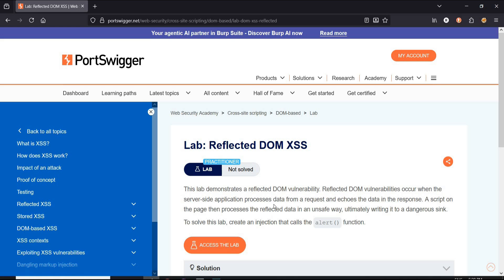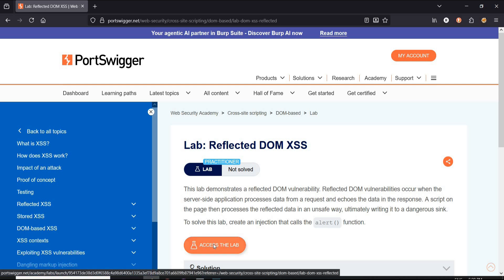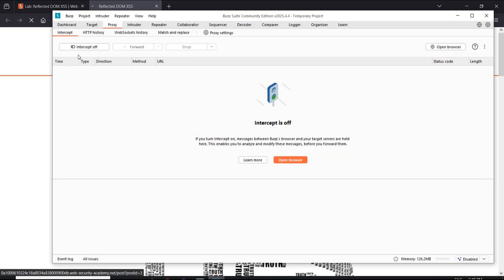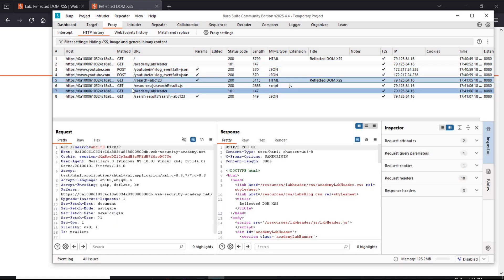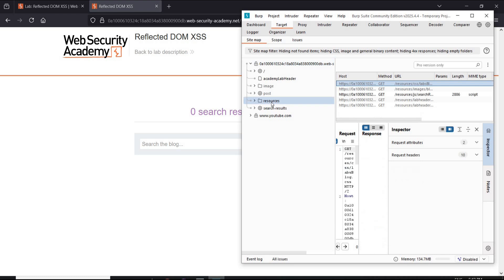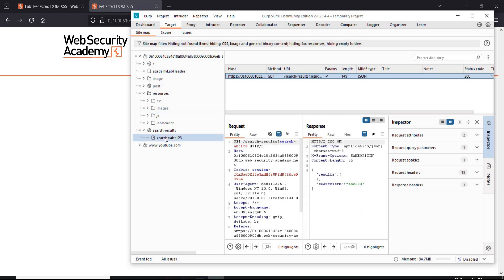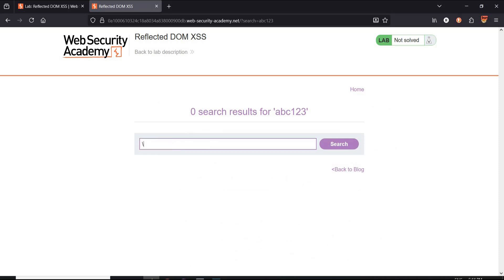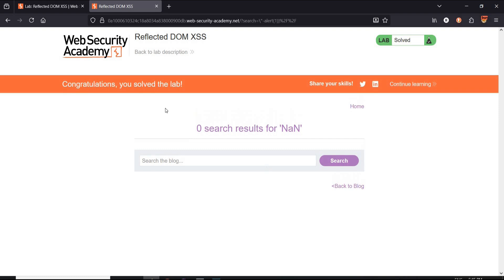Reflected DOM XSS | Website Security Academy Solution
Learn how Reflected DOM XSS (Cross-Site Scripting) works, how attackers exploit it, and how to prevent it. In this quick demo, we break down the vulnerability with real examples, making it easy to understand for beginners and web developers.